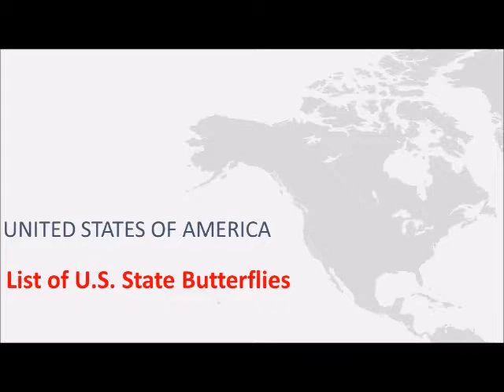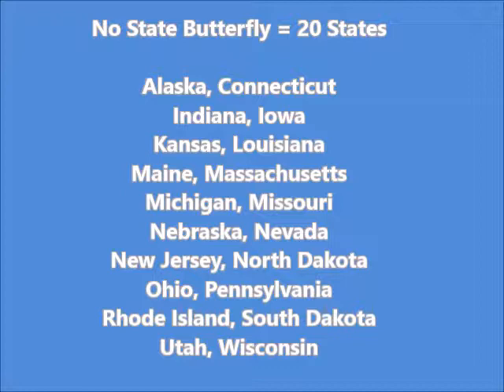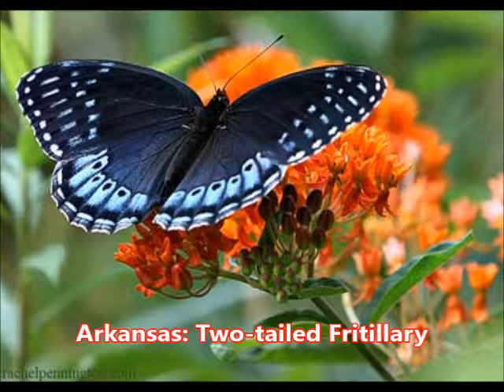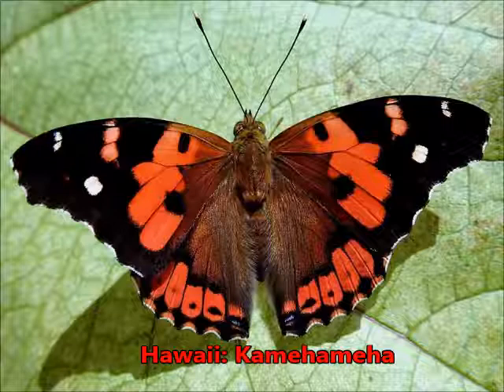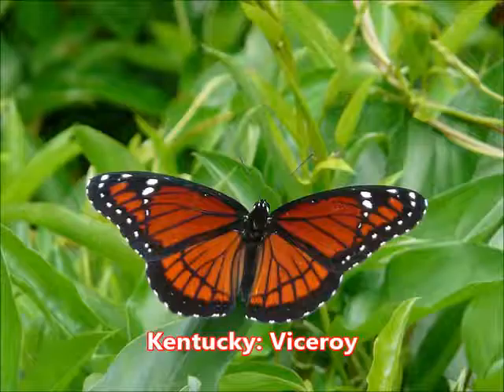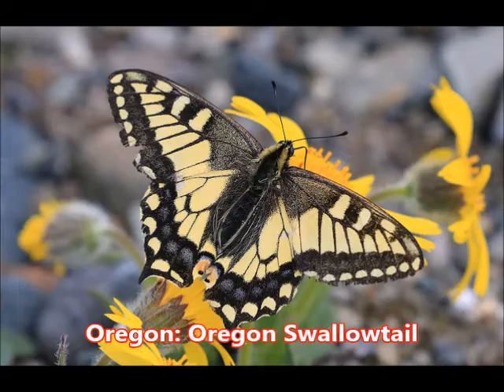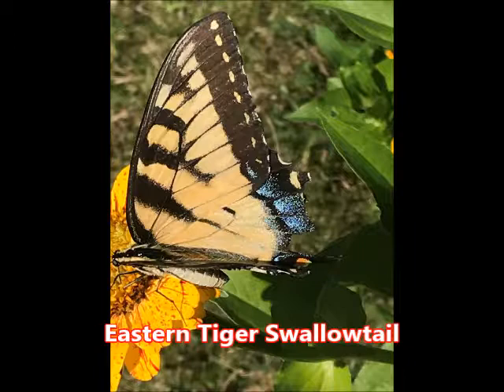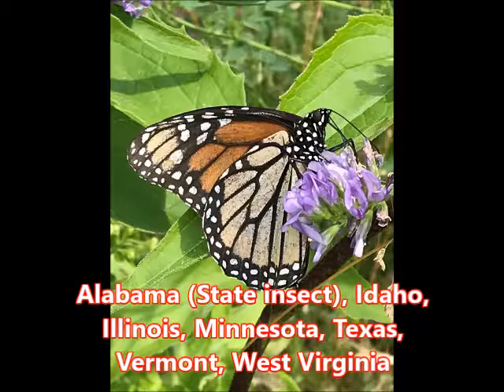50 State Butterflies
This video lists and has pictures of the state butterflies in the U.S.